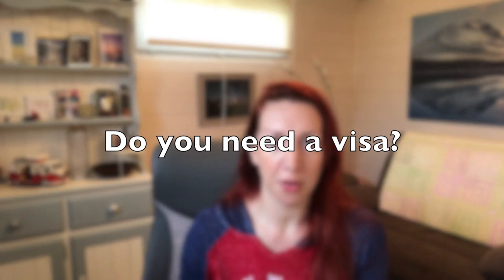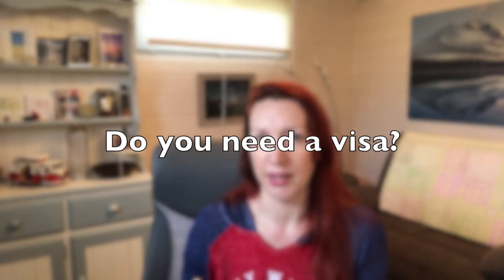Travelling to Europe after BREXIT- 10 essential things you need to know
Planning to travel to Europe after BREXIT? Want to know how driving in Europe will be affected by the new rules? This is for you!

Whether you like it or not, the BREXIT transition period has now finished and the UK has left the EU.
Which means that the rules for travel from UK to Europe have changed, and there are some changes for driving in the EU after BREXIT.
Here's a guide on what the changes are, and which ones affect you.

Read the blog post and get your FREE Europe road trip checklist

COVERED:
- Driving in Europe after BREXIT- things you need to know
- Check your Passport
- Insurance and Medical treatment in Europe after BREXIT
- Driving in the EU after BREXIT- Documents you need
- Green Card
- Do you need an IDP?
- Will your UK driving licence be valid in the EU after BREXIT?
- Driving in Europe after BREXIT- get a GB sticker on your vehicle
- Hiring a motorhome or car in Europe after BREXIT
- Travelling in Europe after BREXIT– Border controls
- How long can you stay in the EU?
- Countries which are exempt from the 90-day rule
- Visas
- Duty Free limits for alcohol and tobacco
- Taking Meat, Milk and other products to/ from Europe
- Phone Roaming Charges
- Will UK bank cards be valid?

If you want more gear reviews, motorhome travel blogs, motorhome accessories ideas or tips for touring in your motorhome or campervan, you can find us

Kat